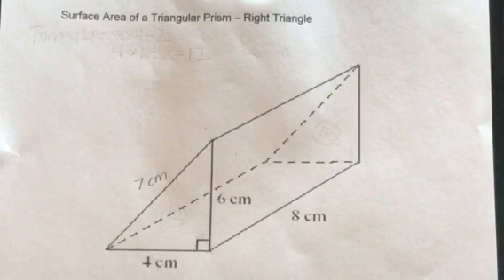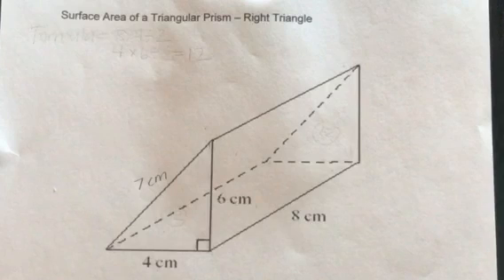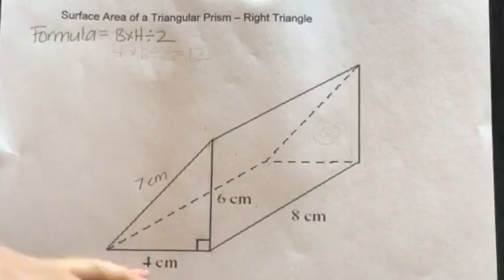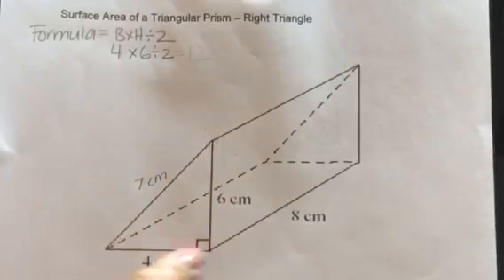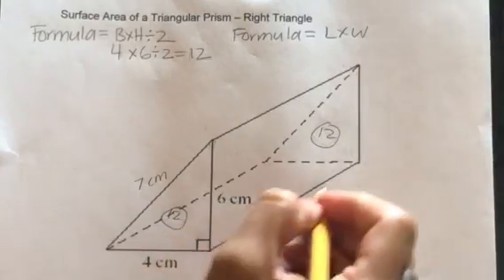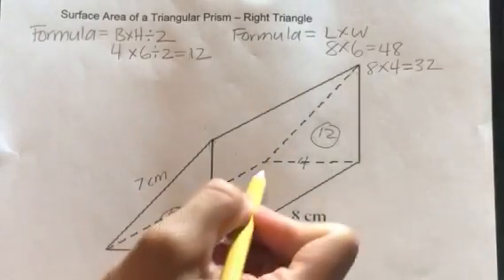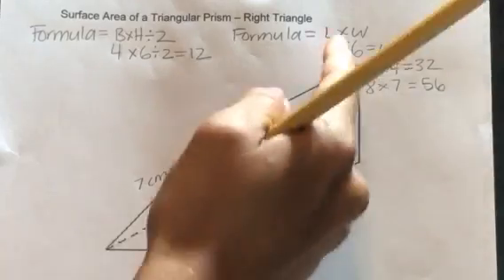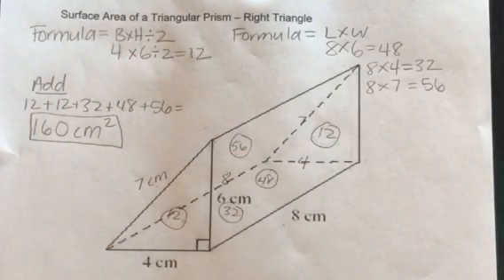How to find the Surface Area of a Triangular Prism - Right Triangle